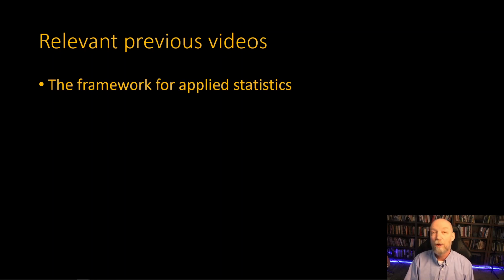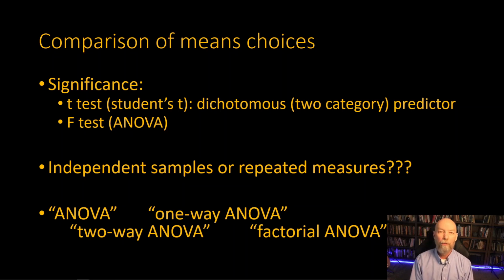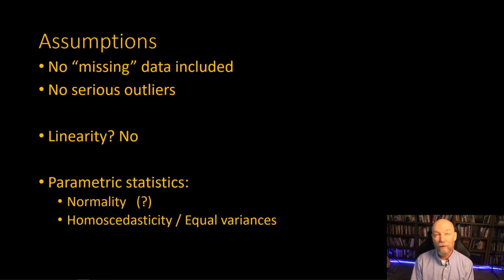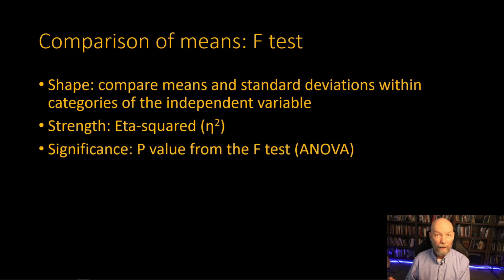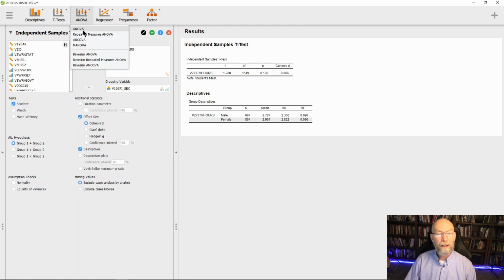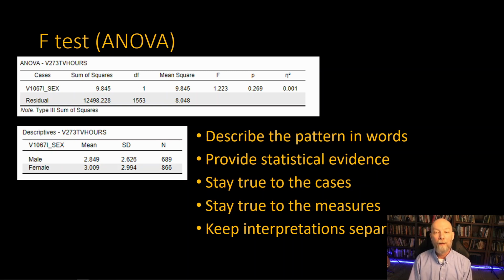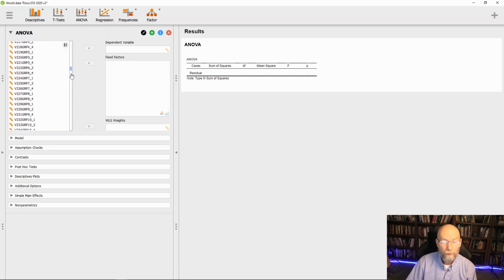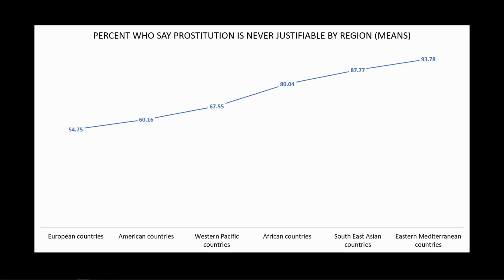Applied Statistics Comparison of Means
This video discusses the nuts and bolts for using comparison of means analyses.